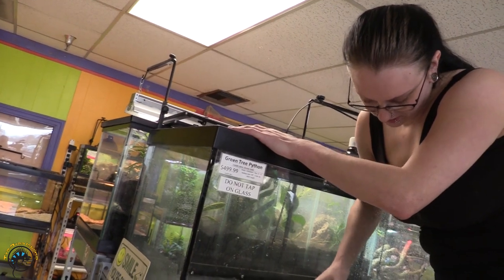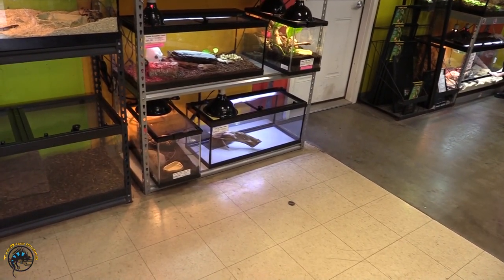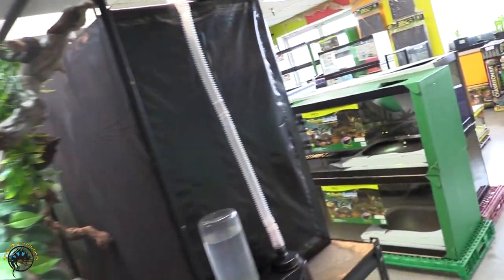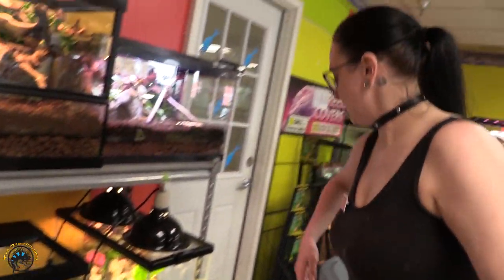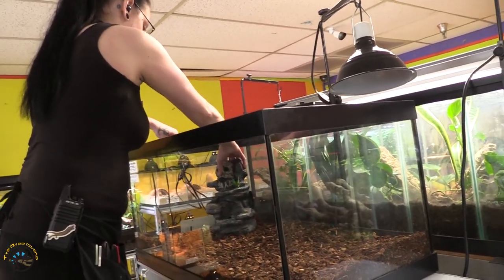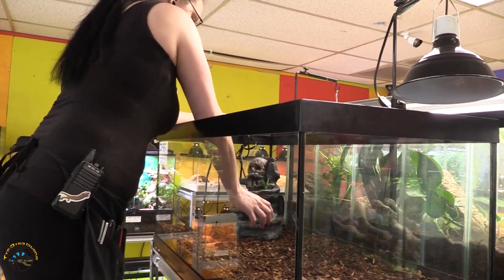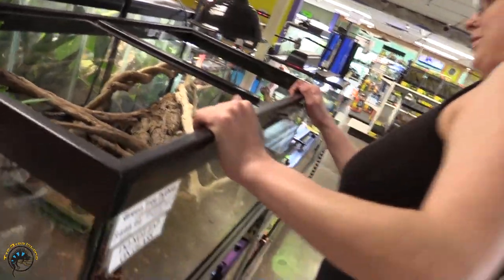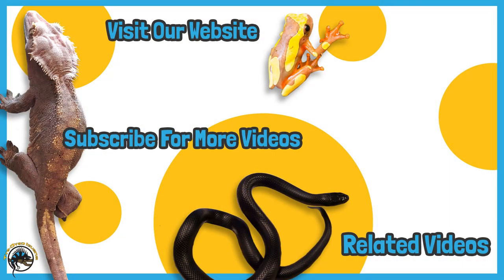How to Set Up a Tank for an Arboreal Snake! - Creating a Green Tree Python Habitat! 🐍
Who else has lots of fun designing and decorating new habitats?

If you need some good ideas for how to set up a tank for an arboreal snake, Jennii's  got you covered. Check out her setup of an enclosure for a green tree python! 🐍